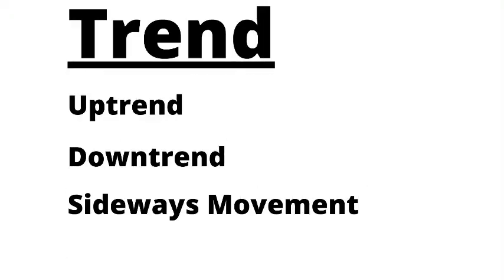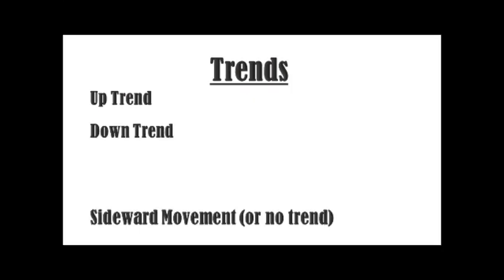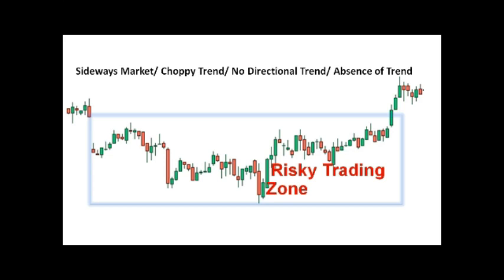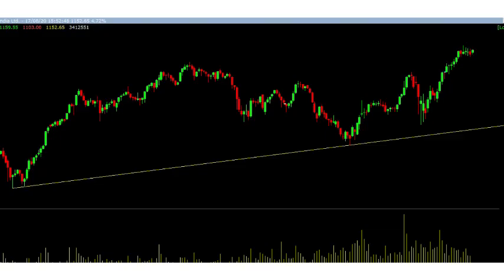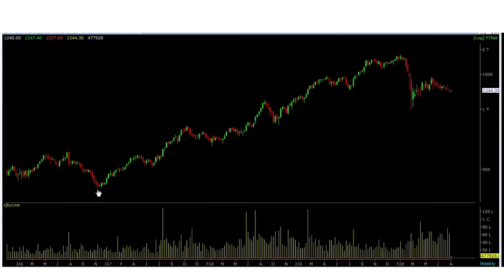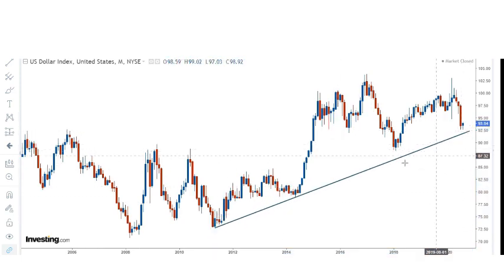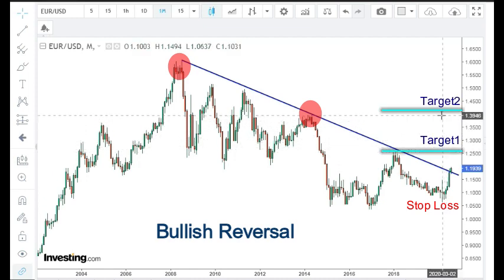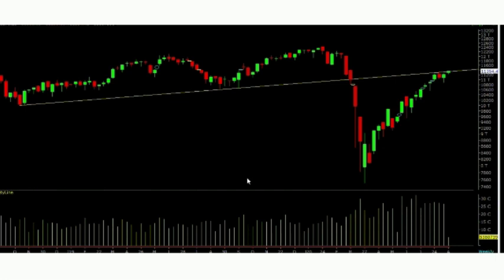Easiest Trading Strategy | Trend Trading | How to Draw Trendline Correctly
learn how to trade with the trend, how to draw trend line, how to use trend reversal in intraday as well as short term trading.